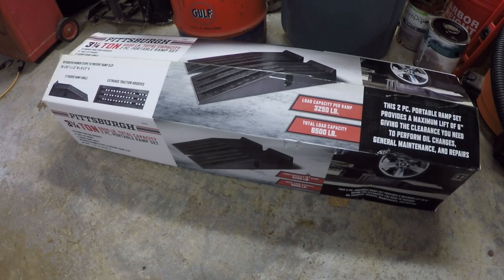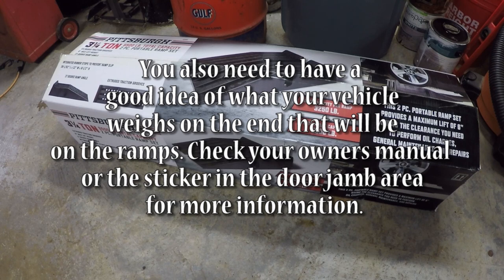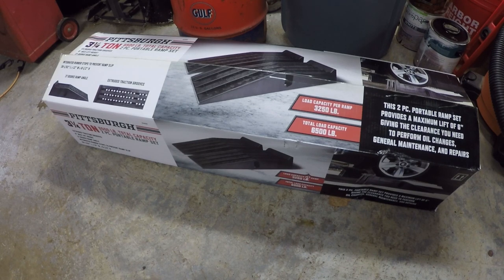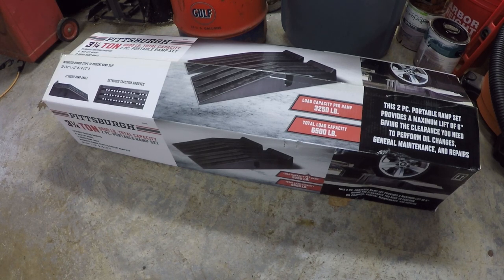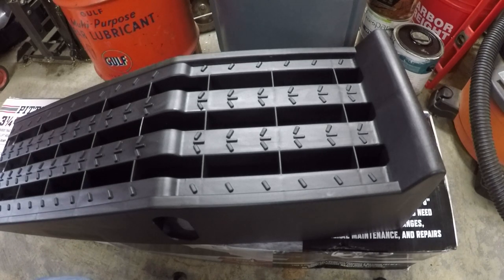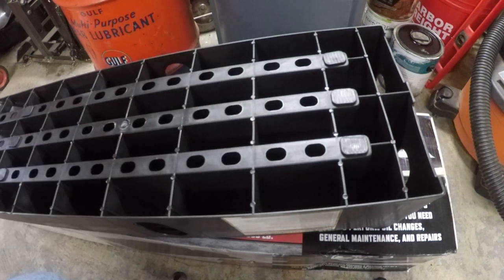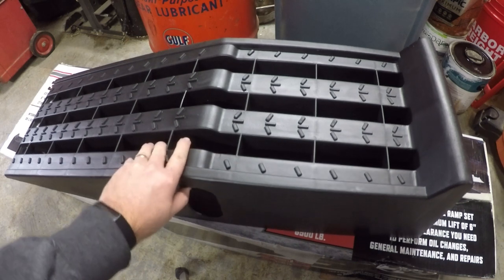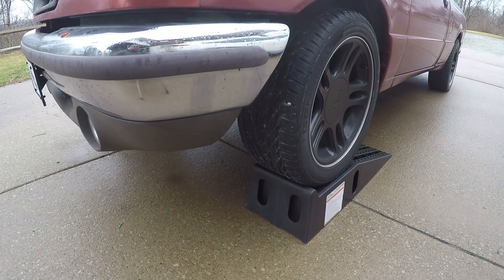Harbor Freight 6500lb Plastic Automotive Ramps - Review & Demo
In this video I discuss the plastic 6500lb rated ramp set from Harbor Freight as well as make comparisons to the steel set also sold there. Then I use them to see how well they work.